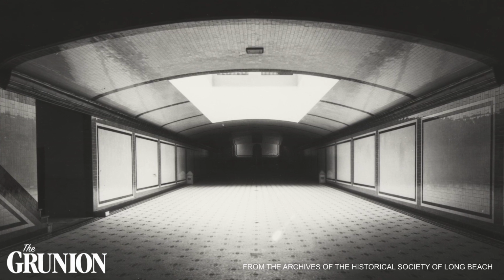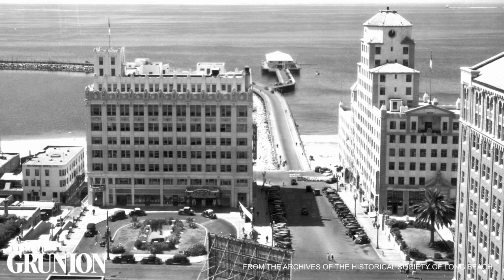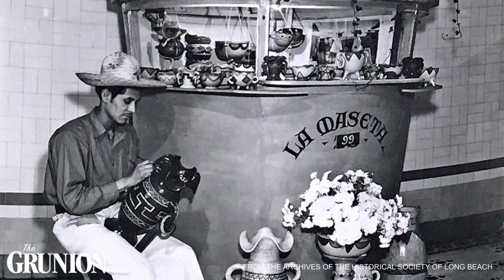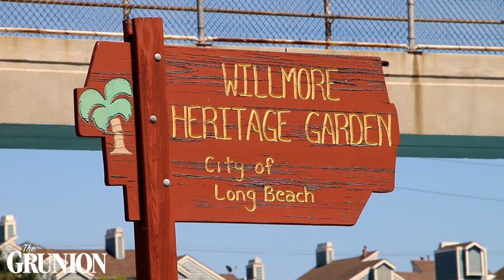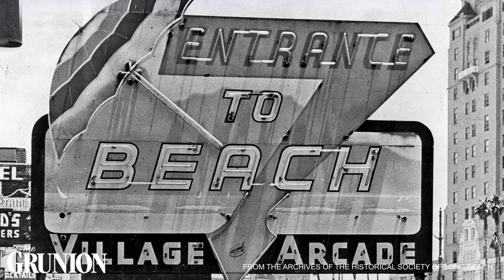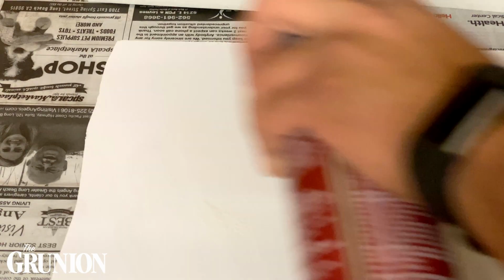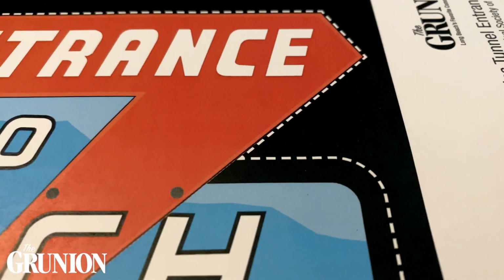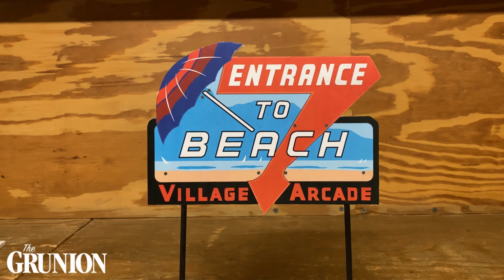Building Long Beach History: The Jergins Tunnel Entrance Sign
Hey Long Beach! It's me Jesse and I've got a little something special for to recreate from Long Beach's past. Behold, the entrance sign to the Jergins Trust Building pedestrian tunnel. To get started on your own entrance sign please go to Gazettes.com/History to download our sign template and then  watch our video to get started. And if you make your own I'd love to see it. Leave you're tunnel sign in a comments below :)